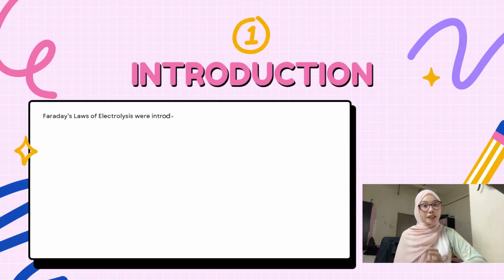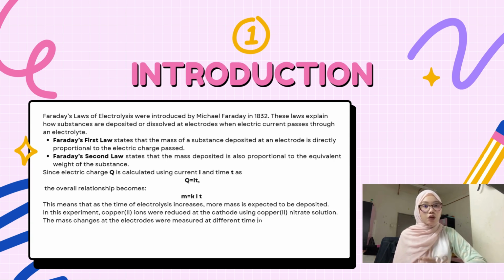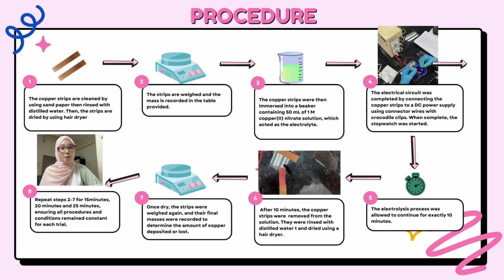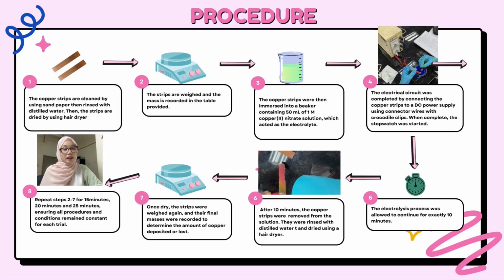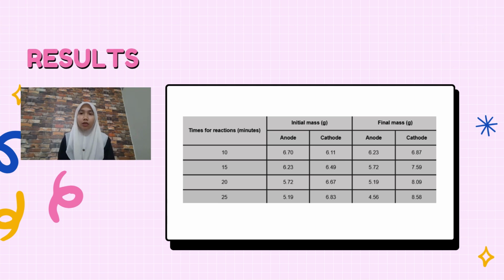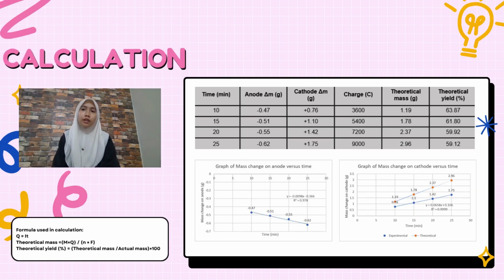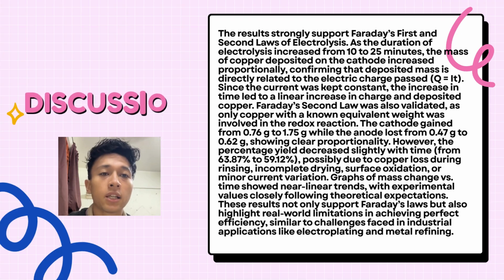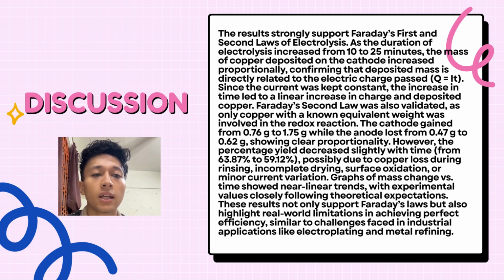A3 03 SSCC2841 Electrochemistry Faraday's Law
SSCCH Mini project of Practical Physical Chemistry II conducted by Dr. Nursyafreena Attan​ and Chm. Dr. Muhammad Amirul Aizat​ from University Teknologi Malaysia